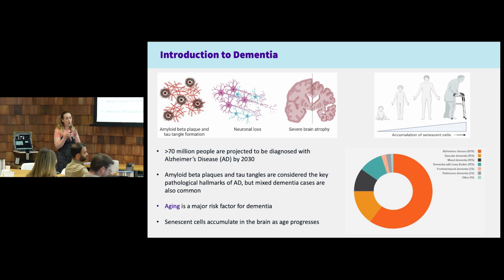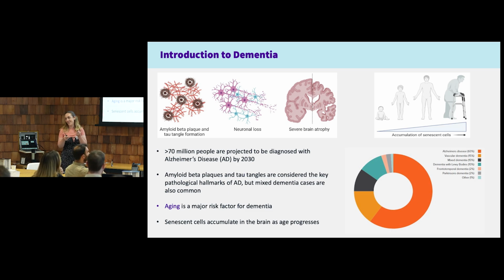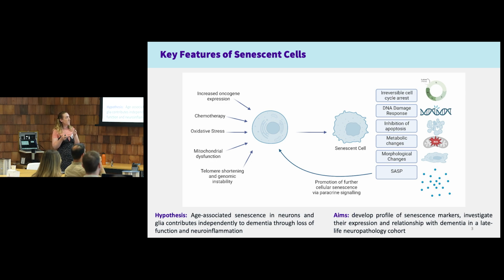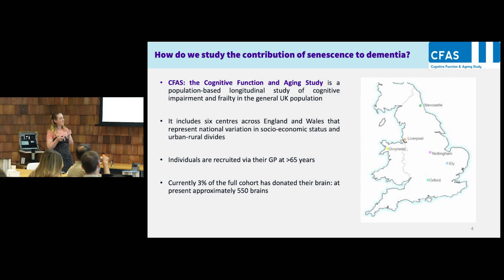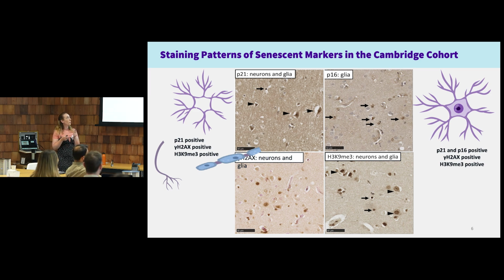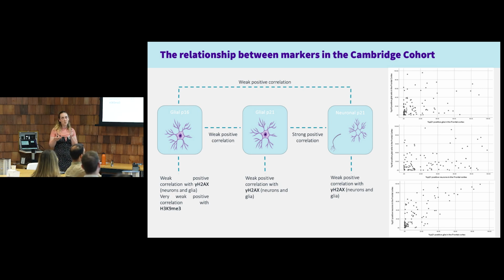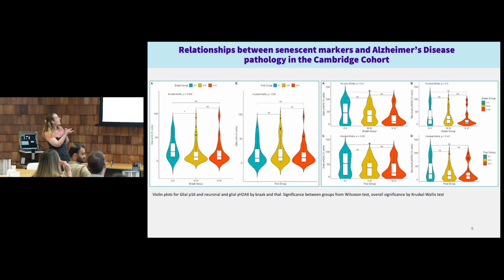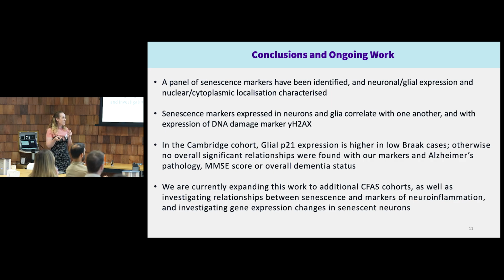Neuronal Senescene As a Contributory Mechanism to Dementia – Dr Bridget Bensen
In this recording, Bridget Benson discusses her research on the role of cellular senescence in the development and progression of dementia.

The talk focuses on the role of senescence, a cellular mechanism crucial for development and tissue repair, which may become detrimental with age. Senescent cells, characterised by irreversible cell cycle arrest and pro-inflammatory factors (SASP), accumulate over time. Bridget's research aims to determine if senescence acts as an independent ageing mechanism or interacts with dementia pathology. She investigates markers like P21, P16, gamma H2A.X, and H3K9me3 in brain tissue from the CFAS cohort.

Key findings indicate that senescence markers P21 and P16 correlate with DNA damage markers, supporting the hypothesis of senescence’s role in ageing. Initial results show higher glial P21 expression in lower Braak staging but no significant correlation between senescence markers and Alzheimer's pathology. Future directions include expanding the study to additional cohorts to validate initial findings and exploring the link between senescence, neuroinflammation, and gene expression changes in senescent neurons.

Dr Bridget Bensen is a Post-doctoral researcher at the Sheffield Institute for Translational Neuroscience studying senescence in Alzheimer's Disease. Interested in dementia, motor neuron disease, aging and neurodegeneration.

This talk was recorded at the Northern Alzheimer’s Research UK Network Meeting at Newcastle University on the 8th July 2024.

Dementia Researcher works alongside events organisers to share their work. If you're organising a dementia research event and would like us to record or share your talks, to get them open access and to reach a wider audience, get in touch: